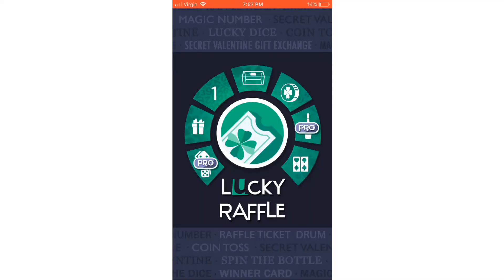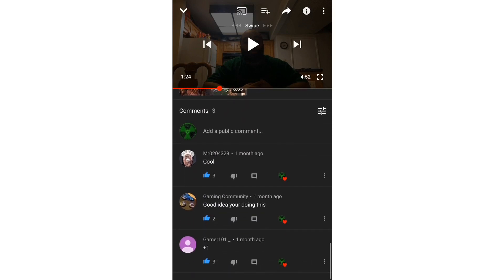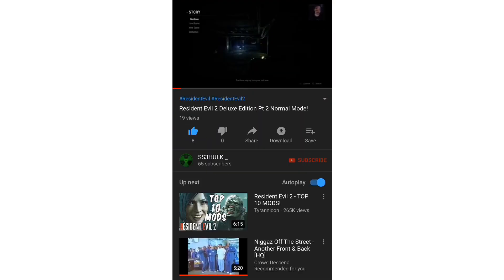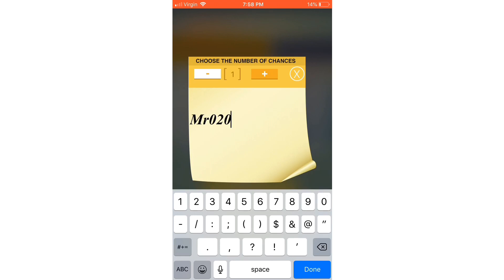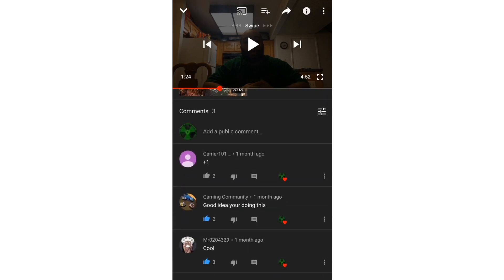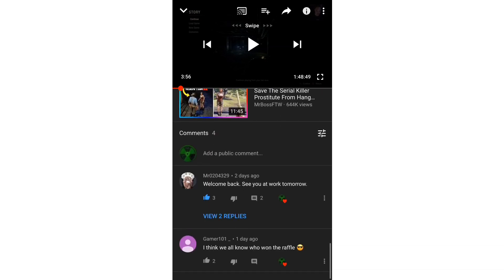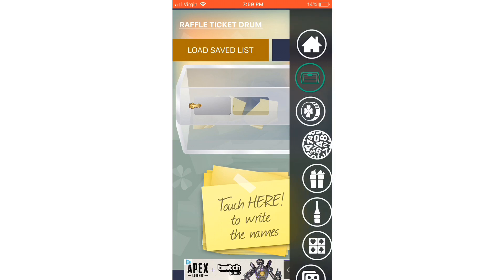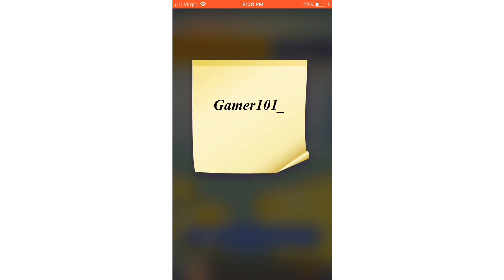1st Raffle Winner!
Check out who is our first winner! Peep this video and how the raffles will go in this channel and tune in on how to enter. Enjoy!